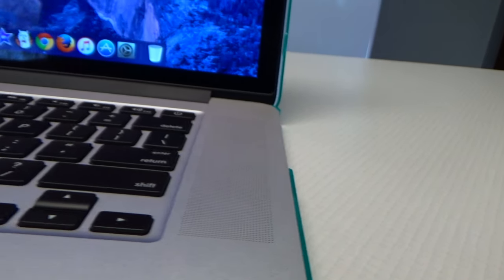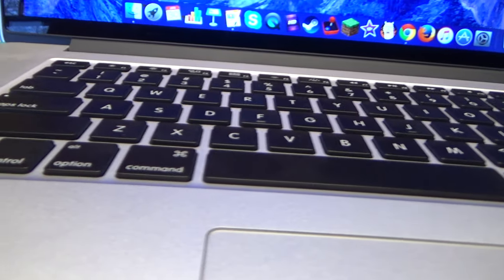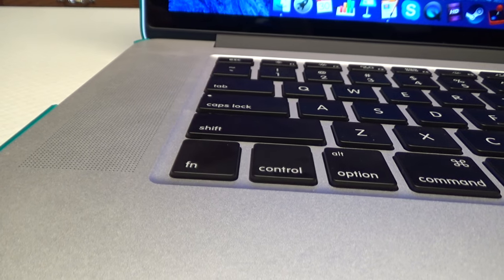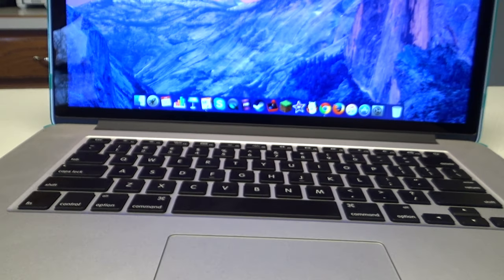The Mid 2015 MacBook Pro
This is a replacement computer for my MacBook pro mid 2012.  It has been having hardware issues and is not working properly.  My main windows computer has also had hard drive failure.  This mac is an excellent replacement and should be respected as a viable computing  resource.

"Vermeer's Circle" In video music by: Dorian Michael